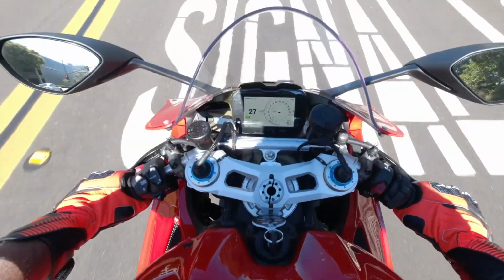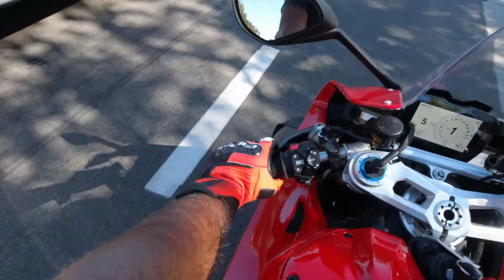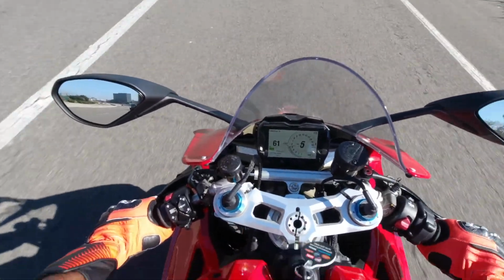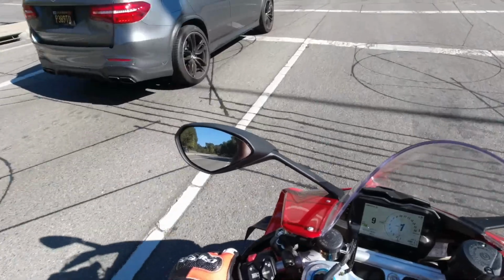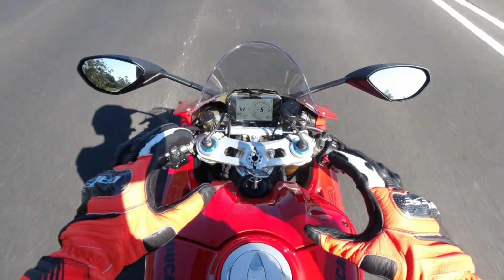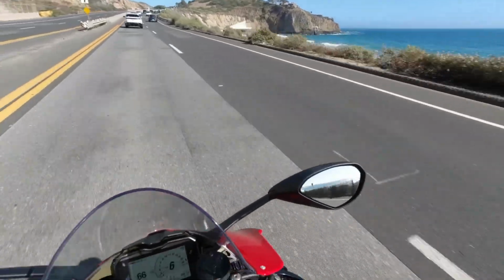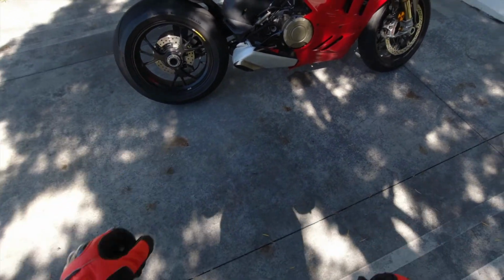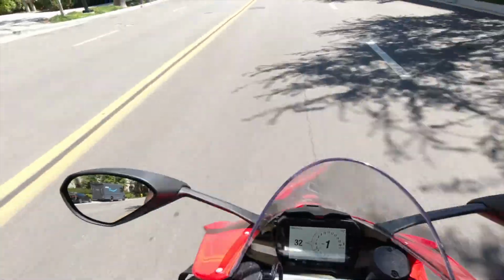I bought my Dream Bike 2022 Ducati V4s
I bought my dream bike my ducati v4s I need to angle my camera better and change out where my mic is located in the helmet sorry for the bad audio and camera angle